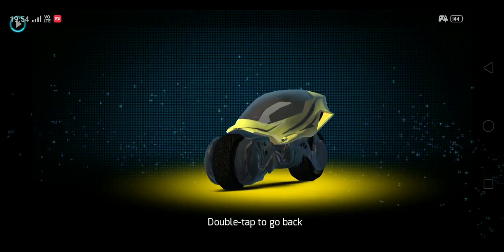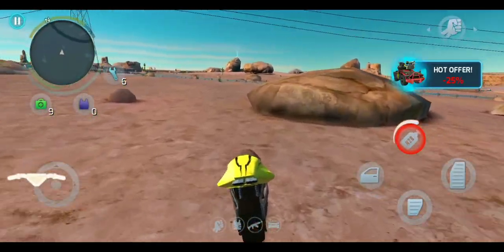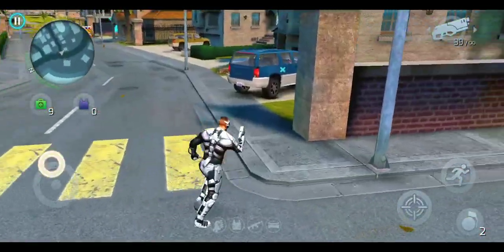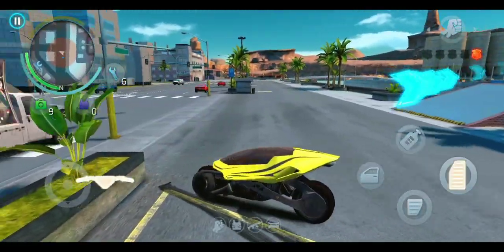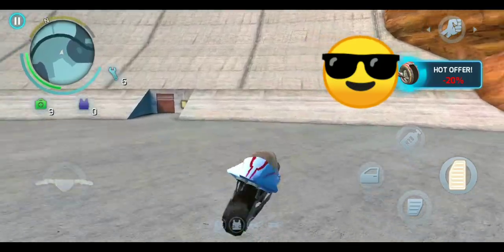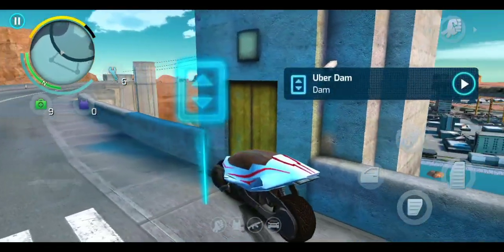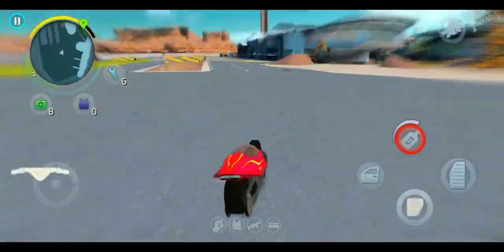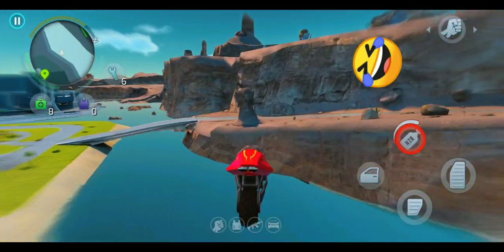Skypiercer Max Level Review The Nitro Bike Gangstar Vegas Must Watch.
Gangstar Vegas by Gameloft.                       Hi guys this is RK in this video I have reviewed roadpiercer lvl.3 the nitro Bike so guys make sure to hit that like button and subscribe for more video update ty.
Musician: InShot
Thanks for song.